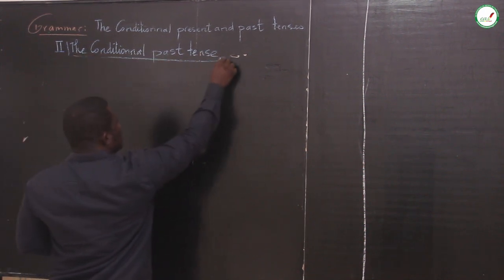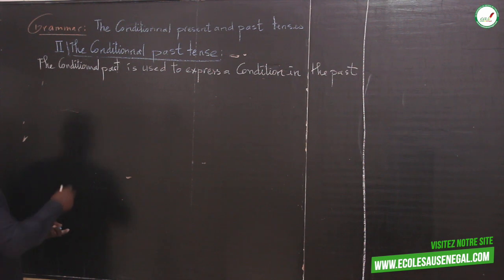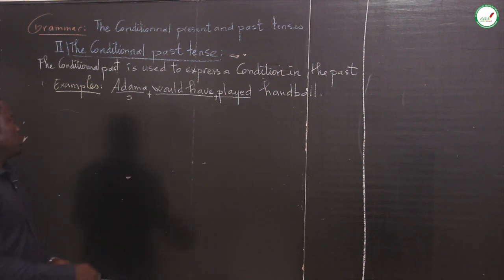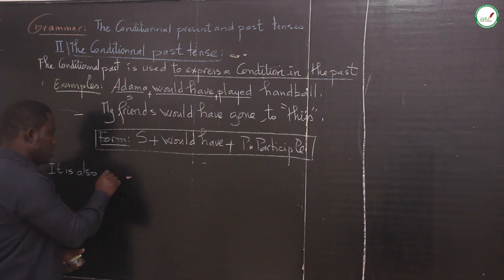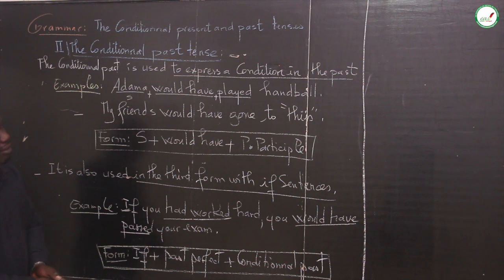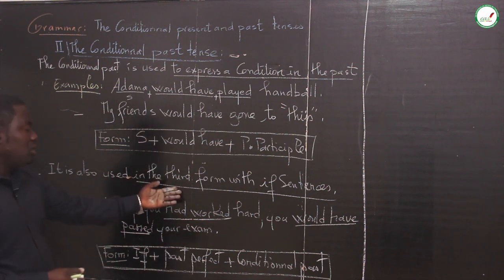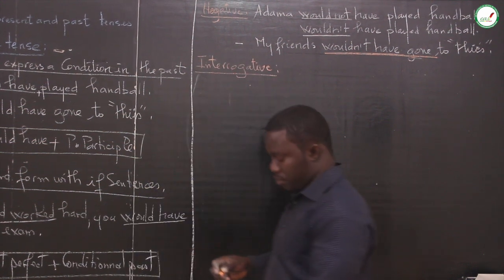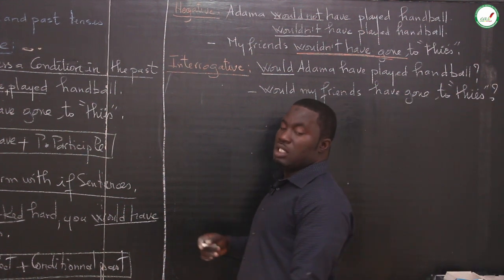Cours - Terminale - Anglais : The conditionnal present and past tenses / Suite 2 / Mr Soumaré